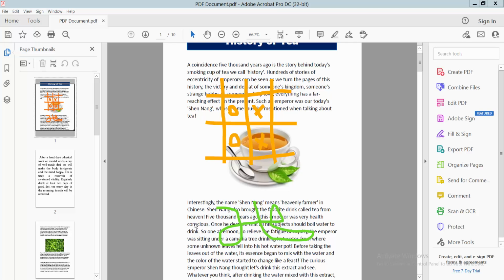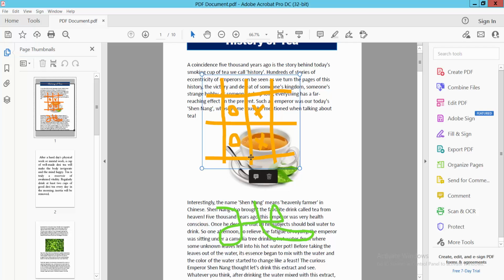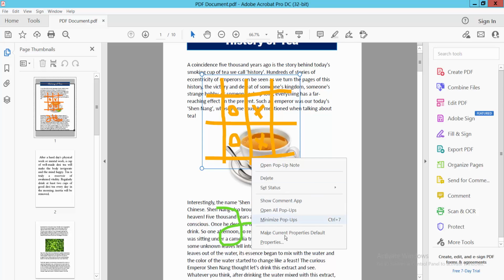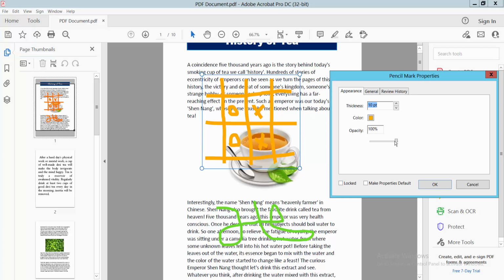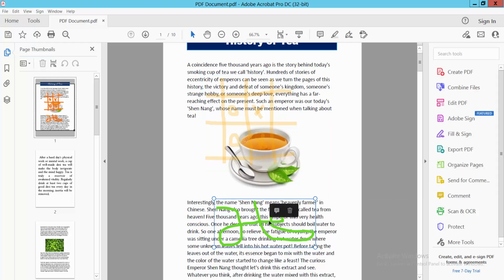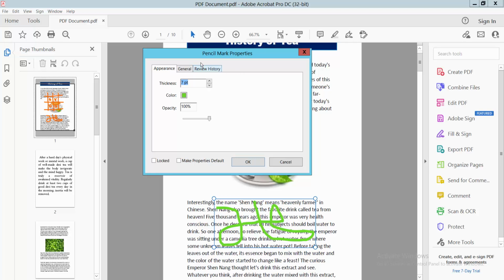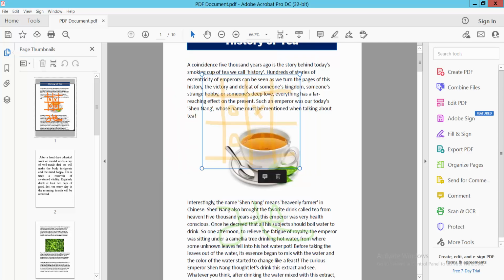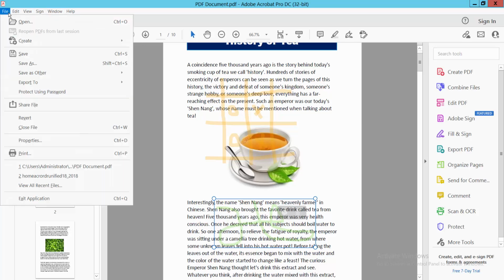How to make a drawing transparent in a pdf file (comment) using Adobe Acrobat Pro DC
Hello everyone, Today I will show you. How to make a drawing transparent in a pdf file (comment) using Adobe Acrobat Pro DC.